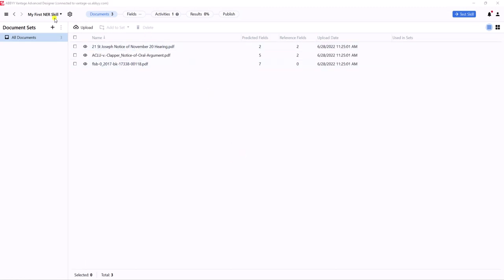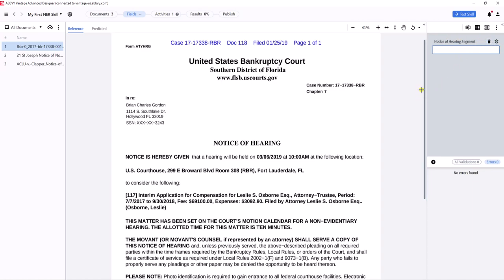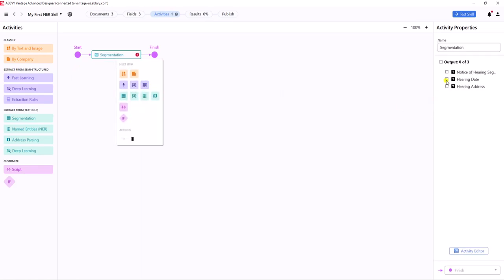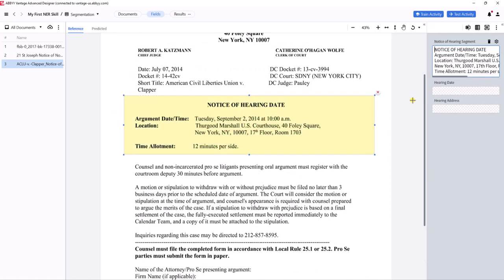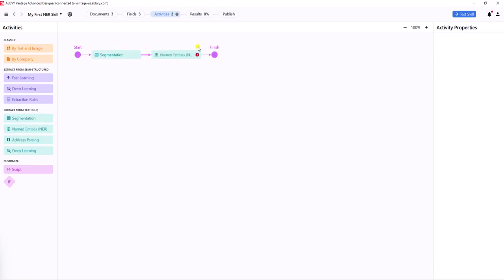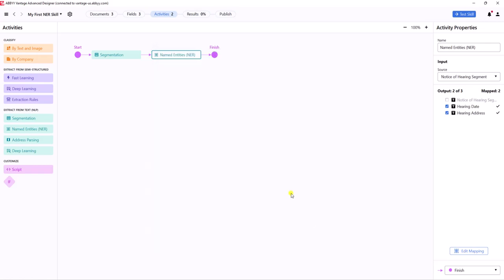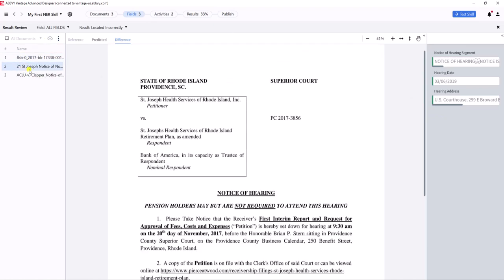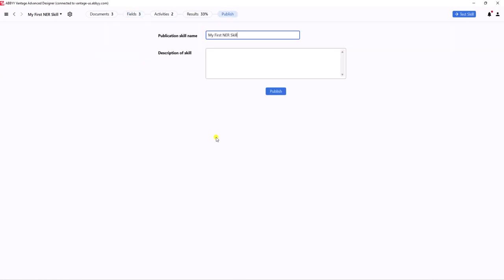ABBYY Vantage – Segmentation Activity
Observe how to segment content on unstructured documents in the ABBYY Vantage Advanced Designer by creating a Segmentation Activity.